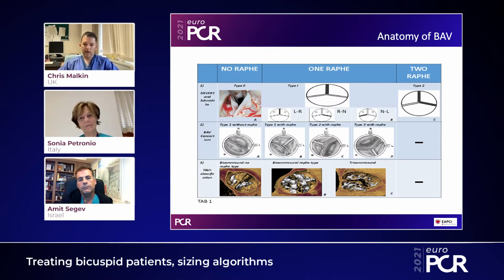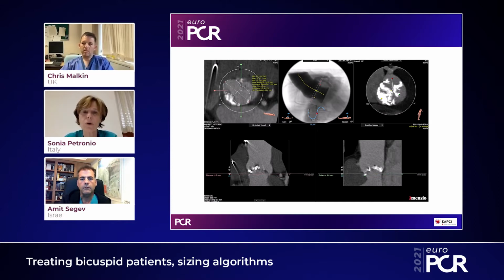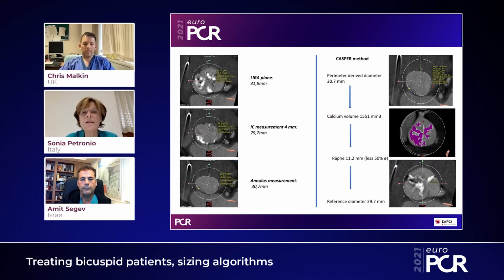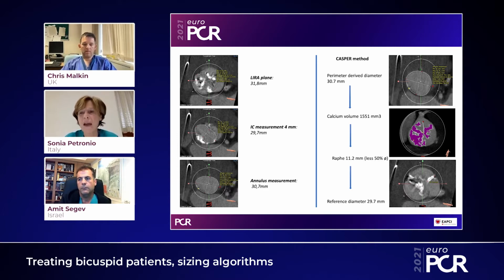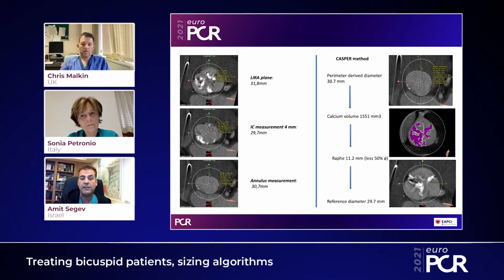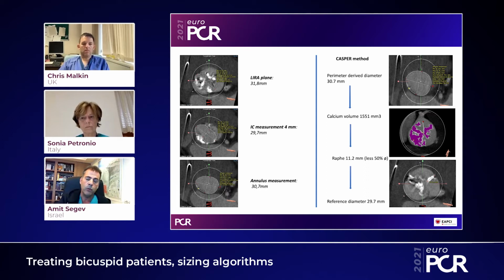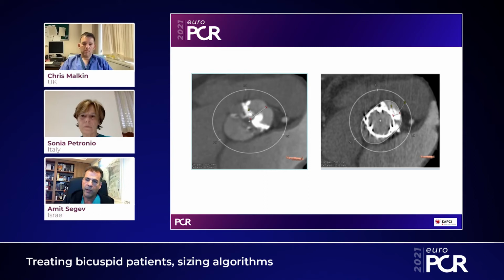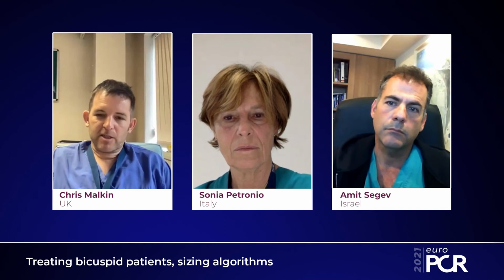Treating bicuspid patients- sizing algorithms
Discover Medtronic TV interview during EuroPCR 2021 with our key opinion leaders.